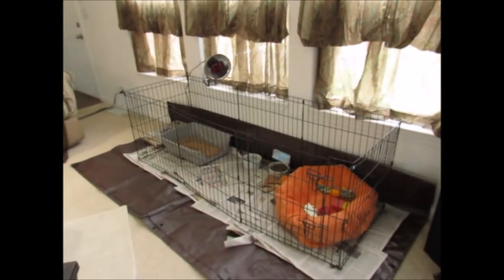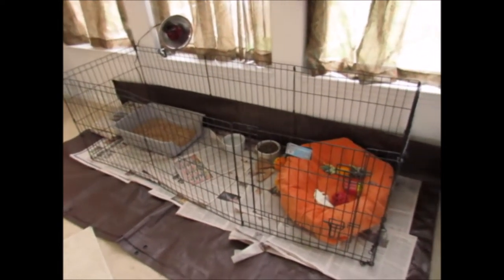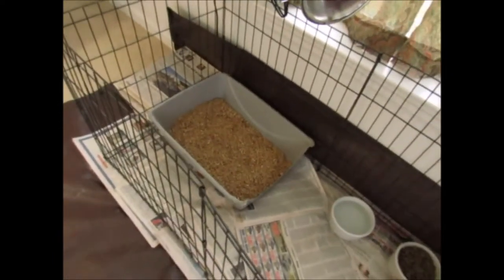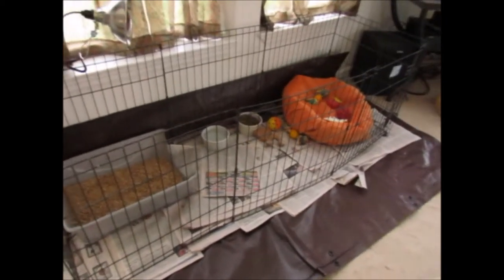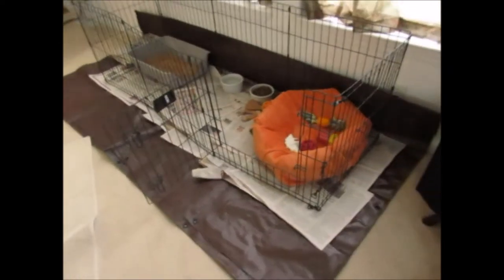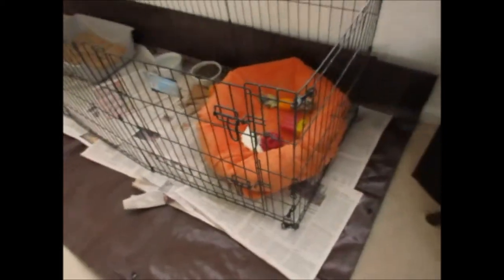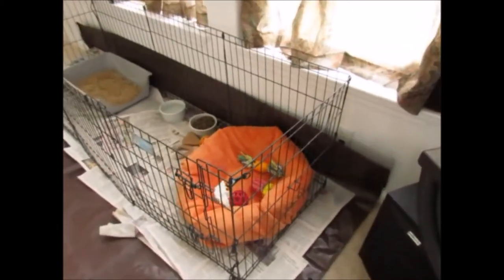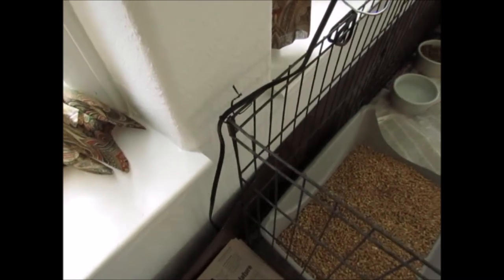Puppy Safe Place Instructions ~ French Bulldog Puppies ~ Oregon French Bulldog Breeders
French Bulldog Breeders

Umpqua Valley Kennels ~ AKC French Bulldogs

Umpqua Valley Kennels LLC, is located in Drain, Oregon.
At Umpqua Valley Kennels, we raise family-friendly French Bulldog Puppies and offer French Bulldog puppy/dog ownership education and lifestyle assistance to families (even if you did not purchase from us!).
Our French Bulldog Puppies are given a wonderful start in life that provides them with the love, socialization and training they need to become ideal pets.
We also believe that nutrition is an essential component of raising healthy, well-mannered French Bulldog Puppies and dogs. For this reason, all of our dogs are fed food and supplements that are free of wheat, corn and gluten's and are optimized for canine nutrition. Furthermore, all French Bulldog Puppies under our care receive regular exercise, play, and affection.
We are more than happy to provide references - in fact we insist. Our references include not only folks that have purchased French Bulldog puppies from us, but also our Veterinary and County Licensing info.
Checking references is an important part of your homework on any breeder you are considering purchasing a French Bulldog Puppy from!
Among our pages, you will find a virtual tour of our clean, spacious and well-kept kennel and state of the art nursery.
After you've looked over our website, give us a call and let us help you with your quest to find the perfect French Bulldog Puppy or Dog companion.

We welcome visitors 7 days a week, by appointment, from 10am to 3pm. We are available by phone 7 days a week from 9am to 9pm (Pacific coast time).
Vic and Mary Kasser